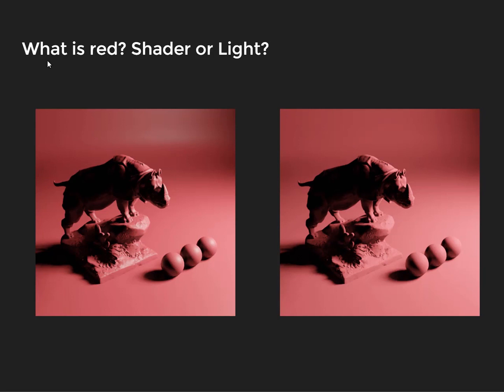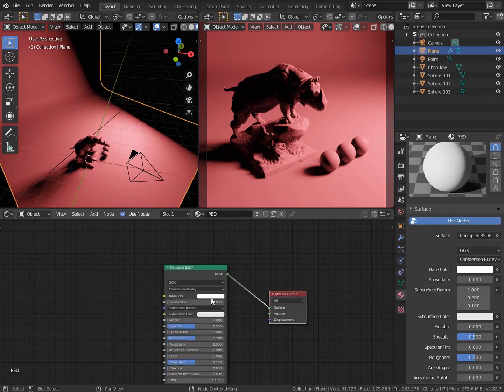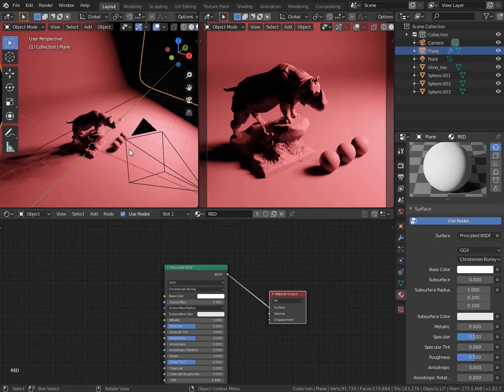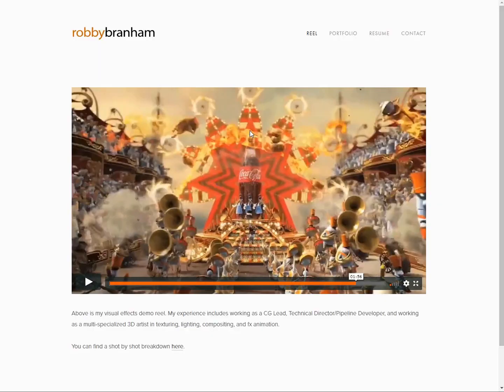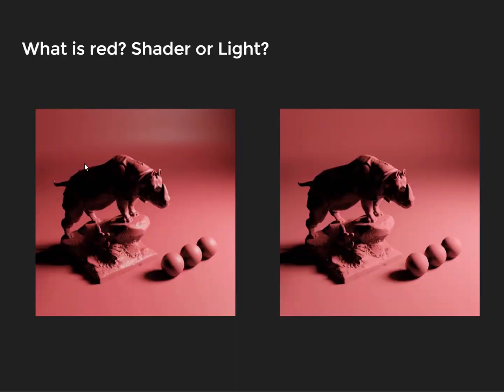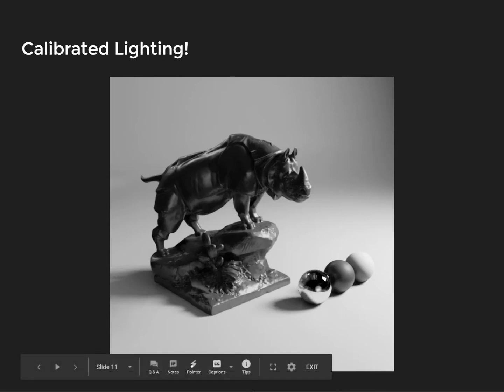04 The Chicken or the Egg